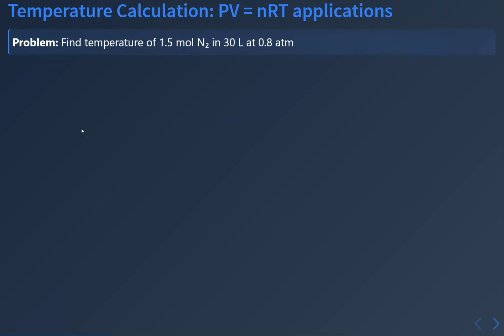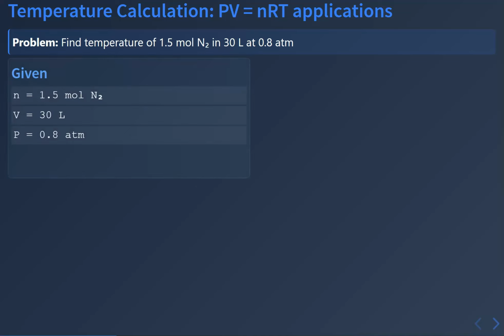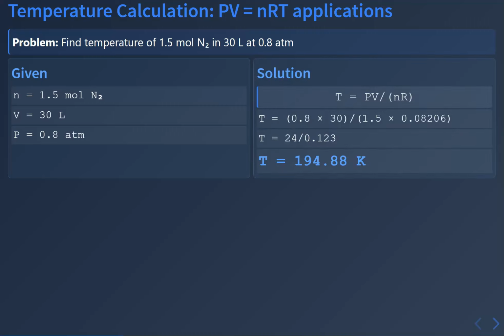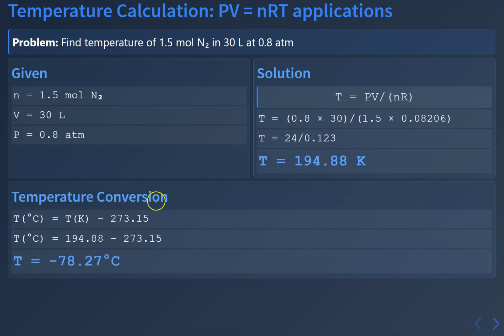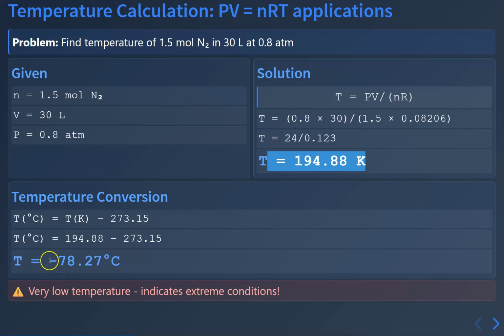Temperature Calculation Using Ideal Gas Law | PV = nRT Formula Explained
Learn how to calculate temperature using the Ideal Gas Law equation PV = nRT. This video walks you through the formula step-by-step and shows how to rearrange and apply it for temperature-based problems. Perfect for science students, competitive exam aspirants, or anyone learning chemistry or thermodynamics.